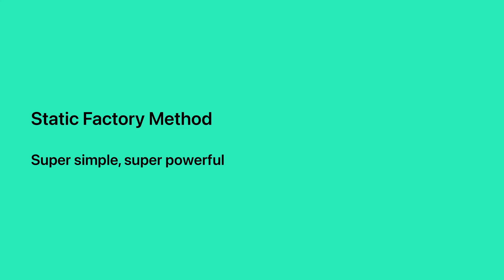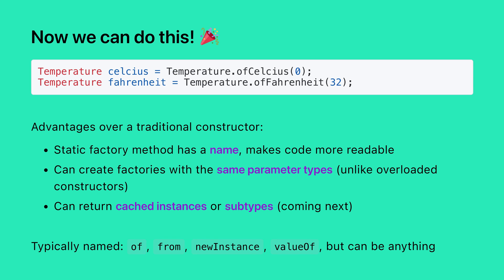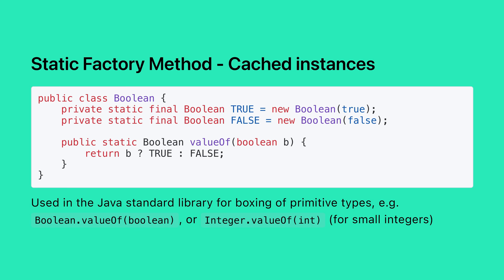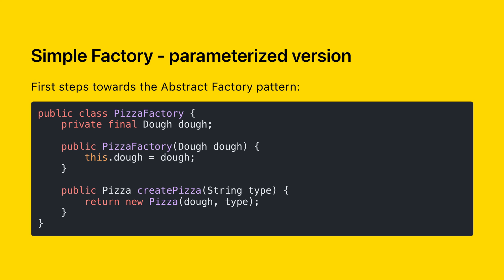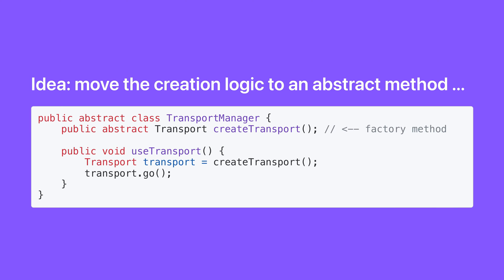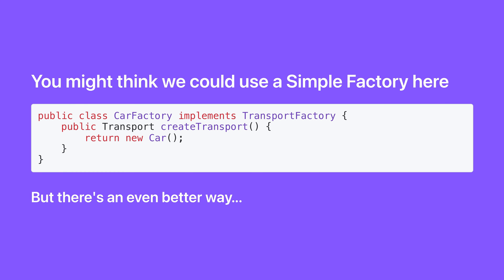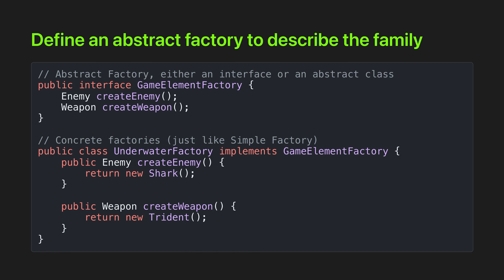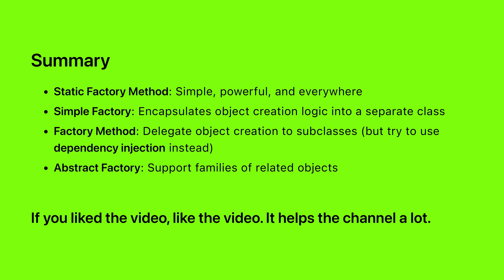Factory Design Pattern in Java Explained in 3 Minutes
Factory Design Pattern in Java: Abstract Factory, Factory Method, Static Factory

Learn all about the Factory Pattern in Java, introduced in the Gang of Four book "Design Patterns" and expanded by Josh Bloch in "Effective Java". This video explains how the factory pattern works and how to use it, with full examples from real code.

00:00 The Factory Patterns
00:13 Static Factory Method
01:05 Simple Factory Pattern in Java
01:37 Factory Method
02:20 Abstract Factory